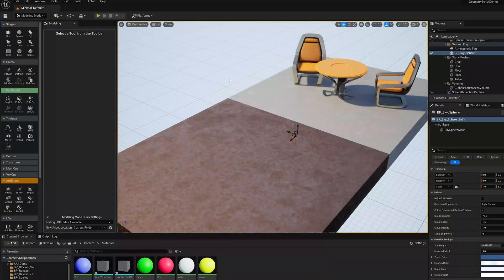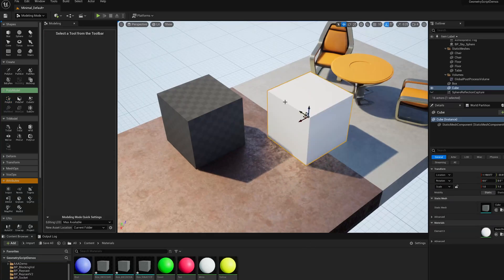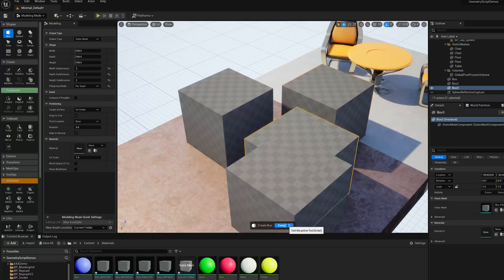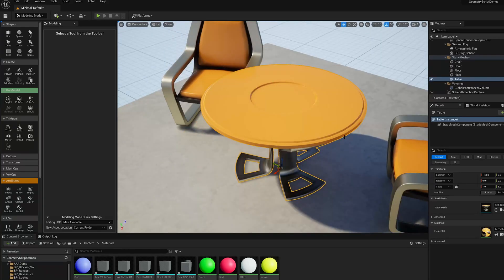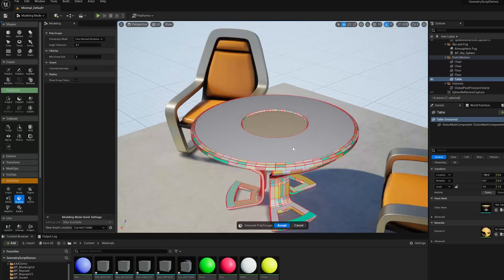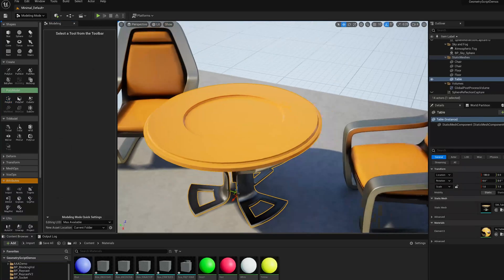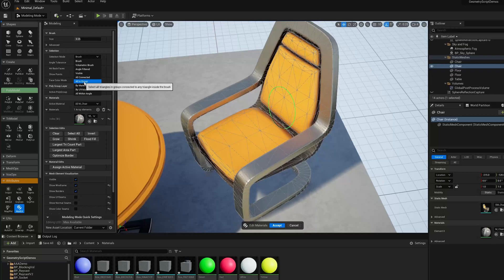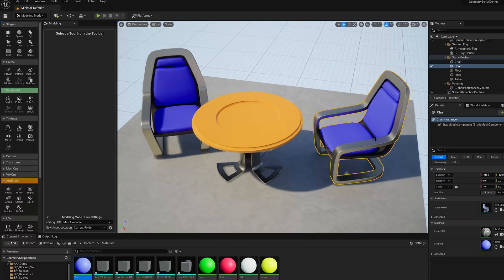UE5 Modeling - PolyGroups Intro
Basic introduction to what PolyGroups are and how to use them